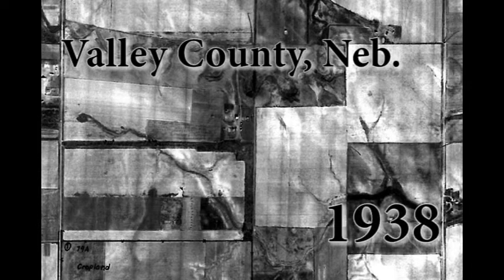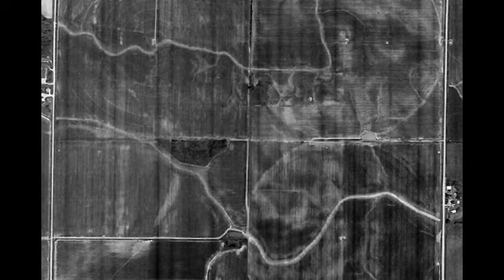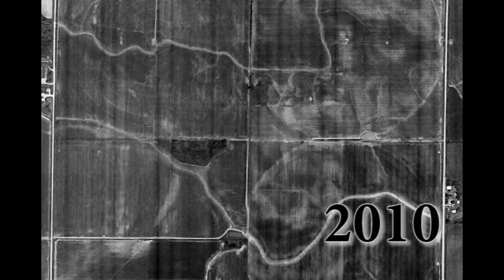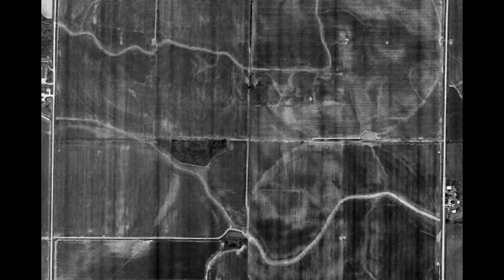The Changing Landscape of Midwest Farm Country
As farmers across the Midwest have plowed up grassland to grow more corn and soybeans, the landscape has changed.

Larkin Powell, a wildlife biologist at the University of Nebraska Lincoln, takes us through what the changing prairie looks like on a representative square-mile parcel of Nebraska farmland.